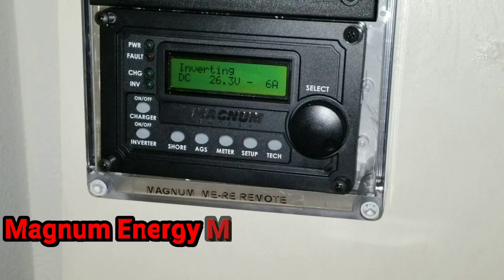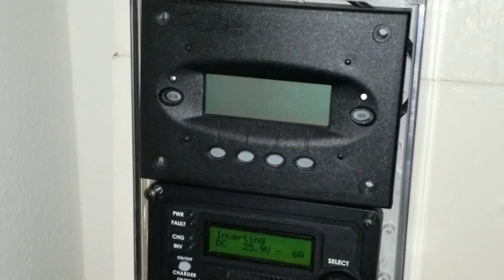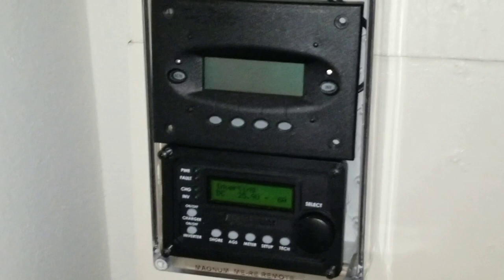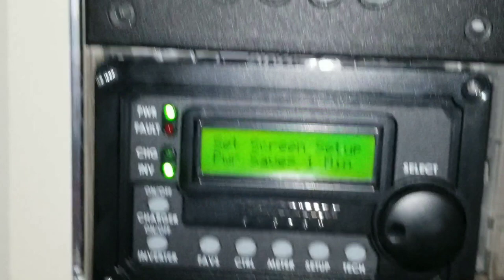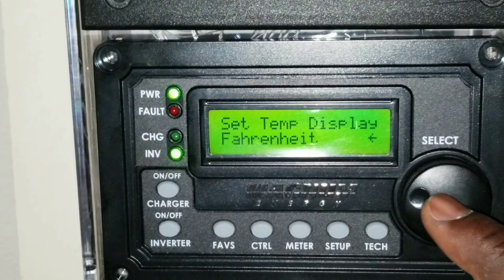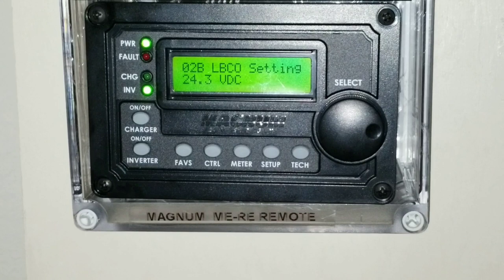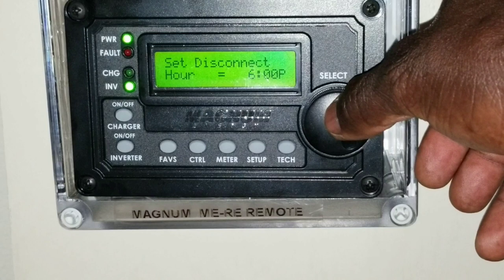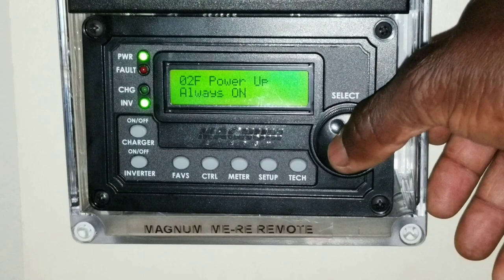MAGNUM ENERGY ME-RC50/ME-ARC50 Advanced Remote Control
I am upgrading from Magnum Energy ME-RC50 Basic Functions to Magnum Energy ME-ARC50 Advanced Feature remote control panel.